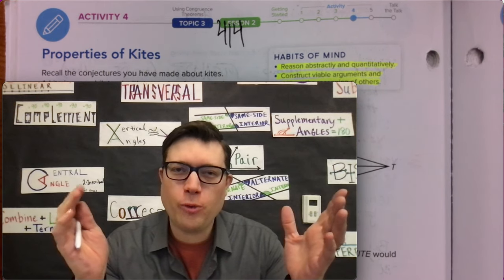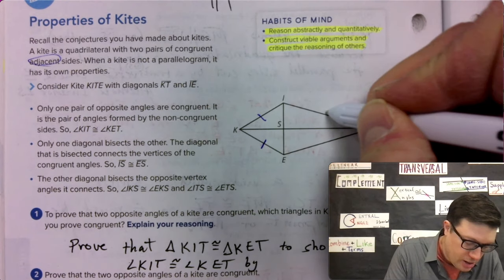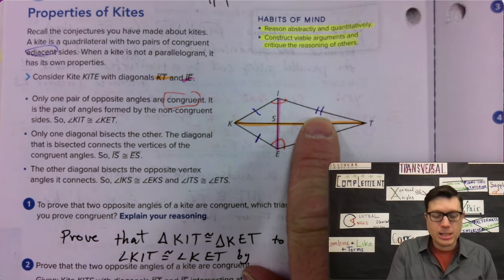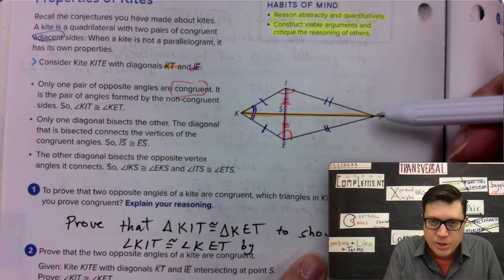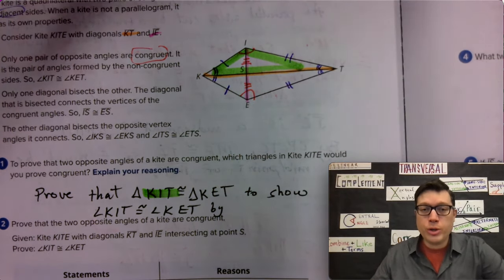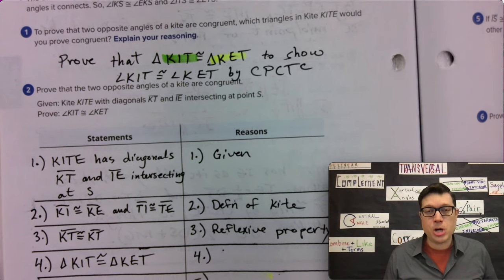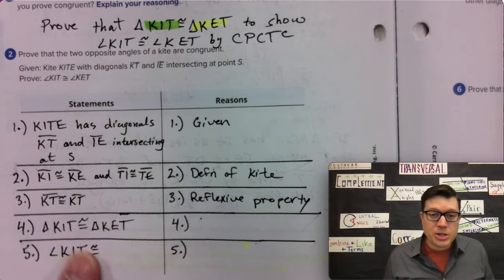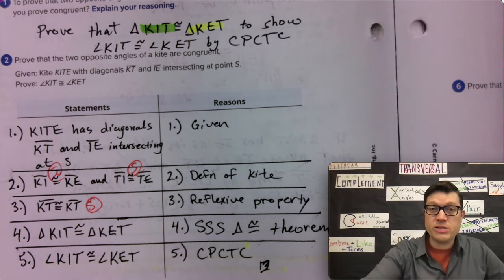pg 414 Properties of Kites Congruent Opposite Angles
pg 414

There is at least one pair of congruent angles opposite from each other in a kite.